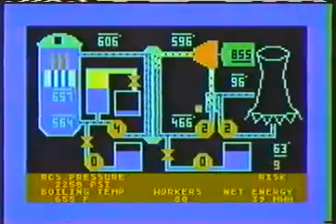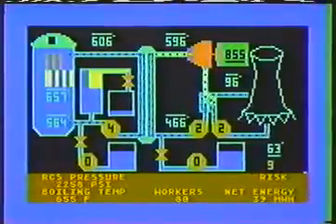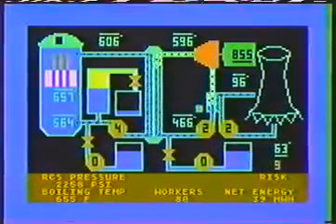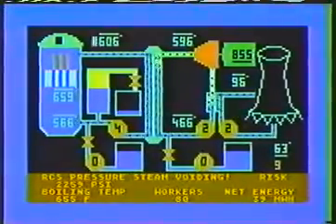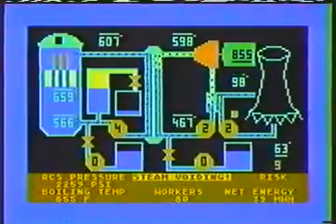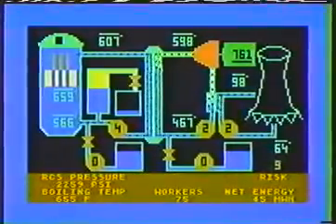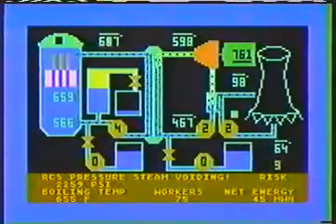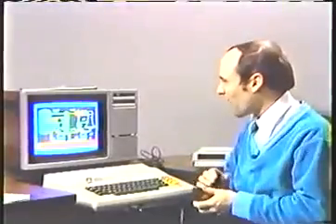Scram (1981) – Classic Nuclear Reactor Simulation Game!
Experience the intense challenge of nuclear reactor management with Scram (1981), a groundbreaking simulation game released for the Atari 8-bit computers. Developed by Chris Crawford, this game puts players in control of a nuclear power plant, where they must monitor and adjust reactor cores, cooling systems, and control rods to prevent a meltdown. As one of the earliest nuclear reactor simulators, Scram combines strategy, science, and tension into a unique retro gaming experience. Can you prevent disaster, or will the core go critical?